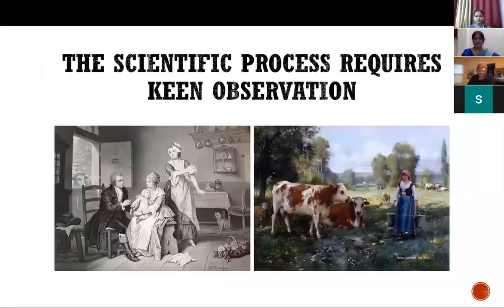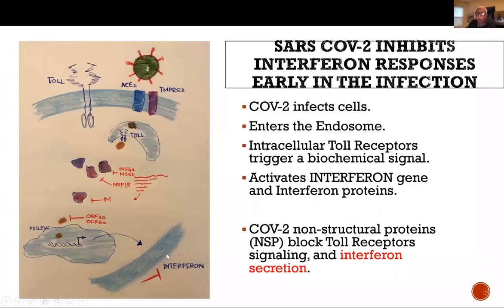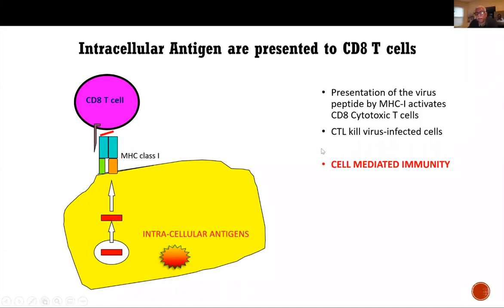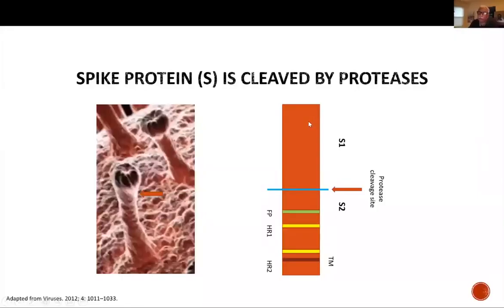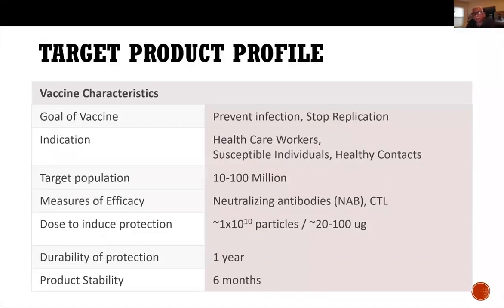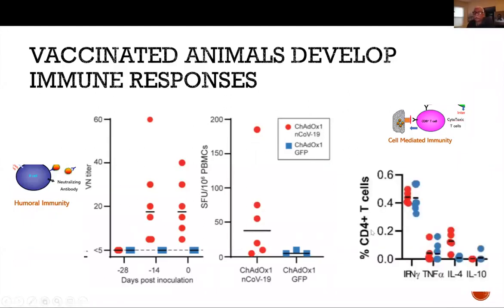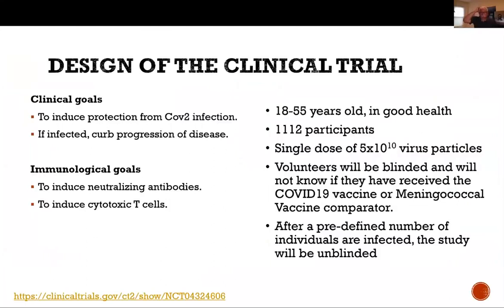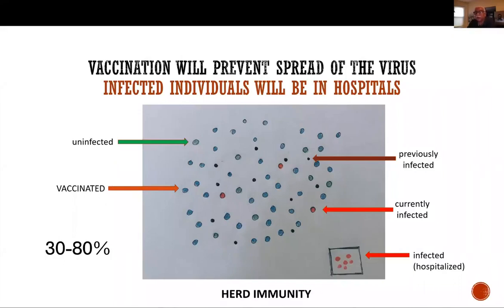COVID-19: a search for a Vaccine. Understanding the Immunology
Online Presentation for Ahilyabai Holkar University, Indore, on 12 June 2020.